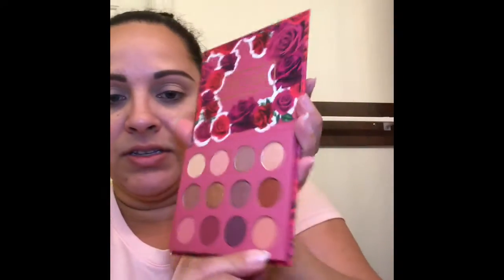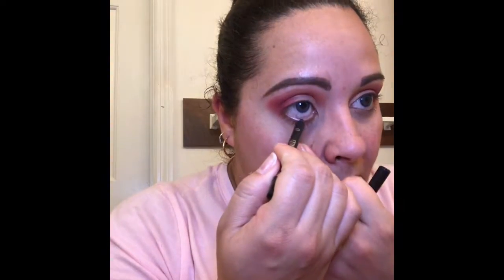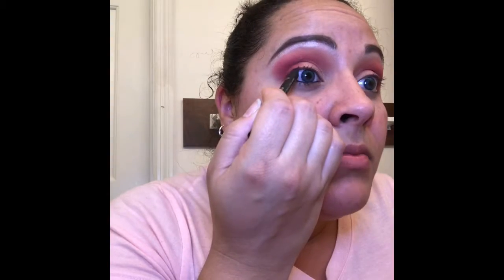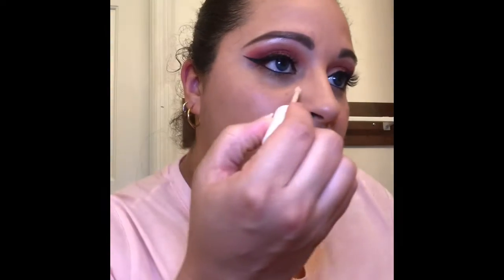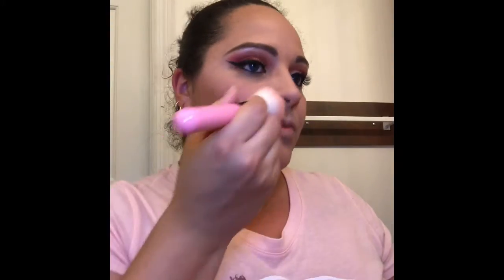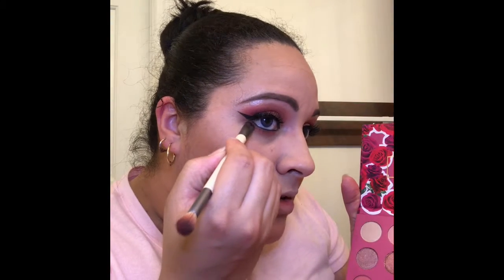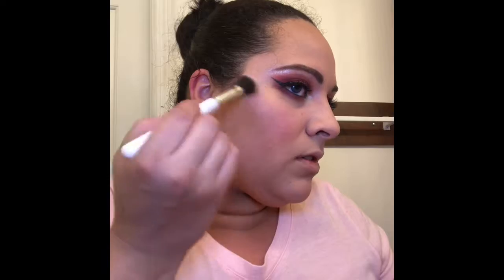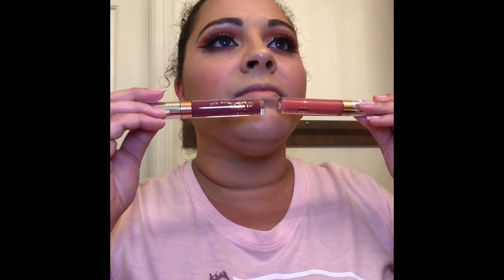Full Glam Date Night Makeup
Hello Beauties!!

I know I uploaded a video earlier today but I really wanted to upload this video as well. Its a look I created forms husband's birthday night out with his coworkers!

Make Up I am Wearing

Brows: LA Girl Shady Slim Brow in Espresso, Colormates brow powder kit in brunette, Essence Make me Brows Gel Mascara in browny brows
Eyes: Karrueche X Colour Pop SHE Eyeshadow Palette, Essence Cushion Liner Essence extreme lasting eye pencil in Blacklove,
Face: NYX Shine Killer Primer, Maybelline Fit Me Matte & Poreless in 222 True Beige, Colour Pop No Filter Concealer in Beige 25, Airspun Loose setting powder in Translucent KarreucheXColourpop HER Face Palette, VS Make it Last Prime & Set Face Spray
Lips: KarreucheXcolourpop Lippie Pencil in Chi, KarreucheXcolourpop Ultra Satin Lip in Mrs.

Thank you Beauties for watching!💋